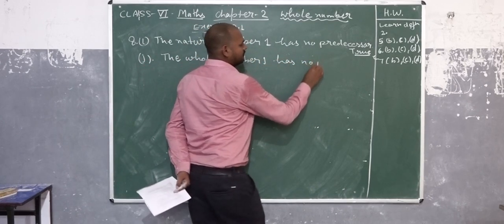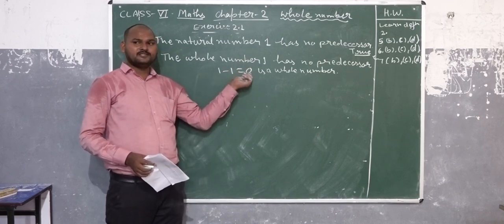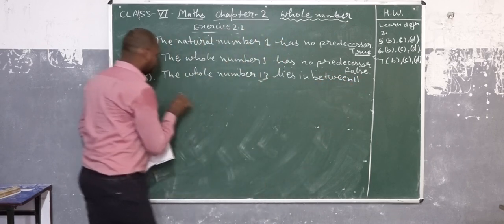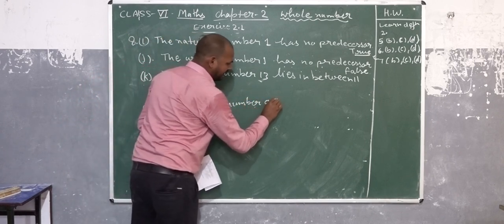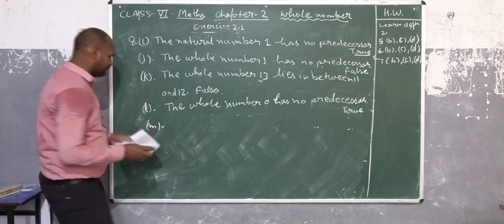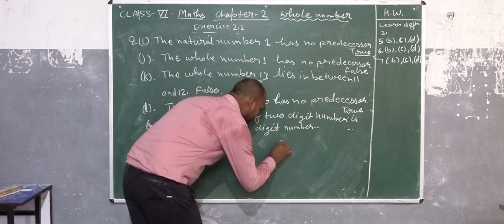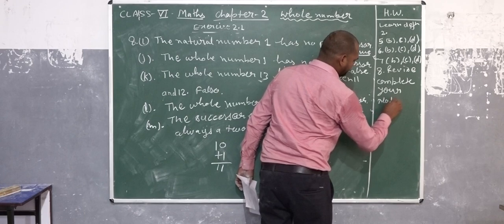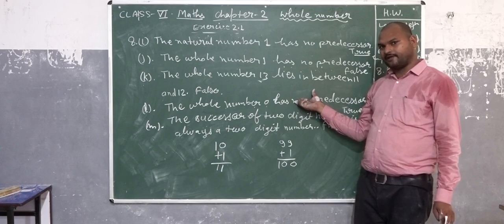CLASS VI MATHEMATICS CHAPTER 2 PART IV